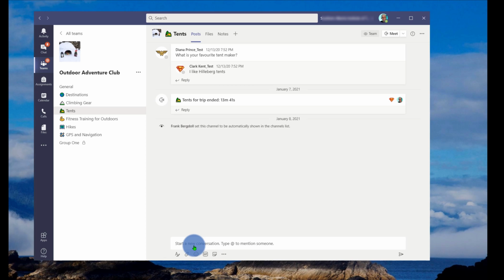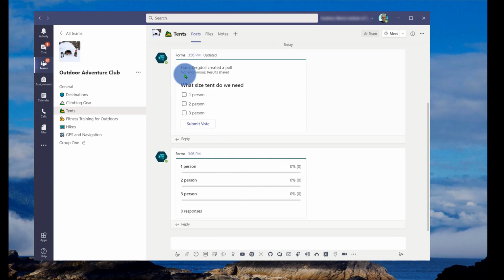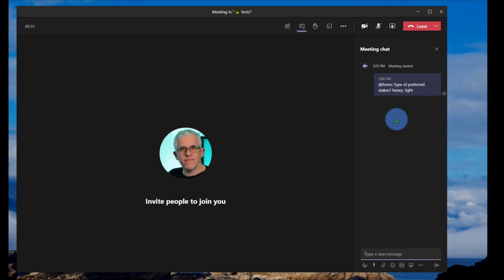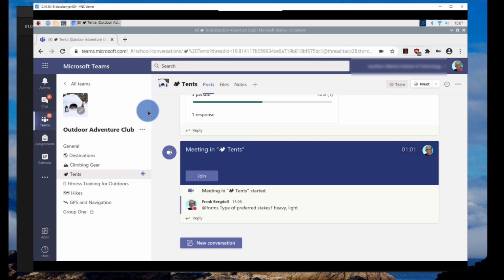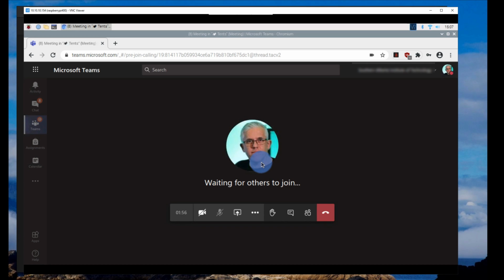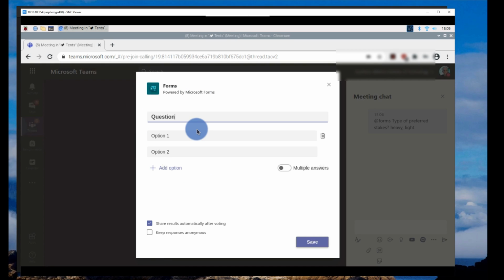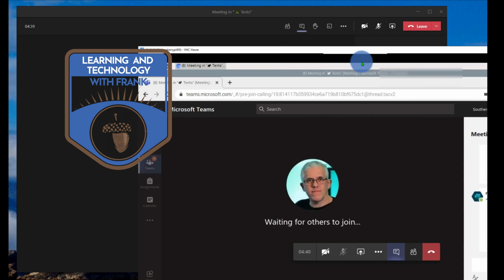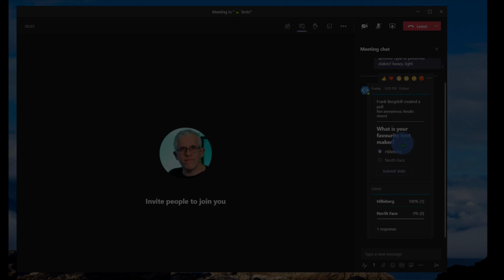Taking Polls in Microsoft Teams Meetings - a useful trick using Microsoft Forms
During a Team meeting - using the Forms function of Microsoft Teams from within the meeting client may not be possible. We also don't want our participants to have to go back to the Team site - so - how can we get around this limitation? In this video - I'll show you a trick I use to embed Forms Quizzes and polls directly into a Teams meeting.